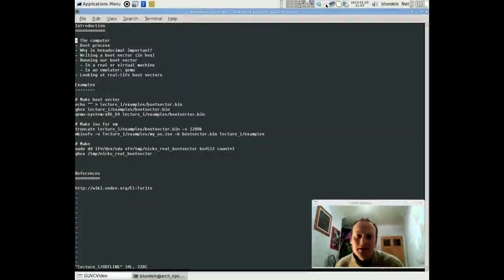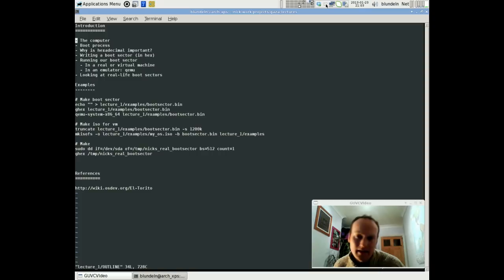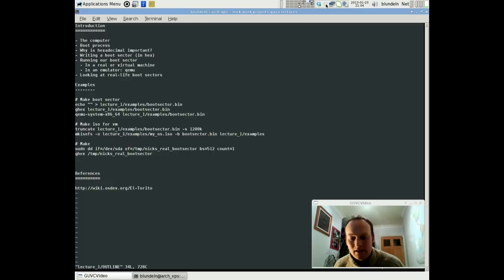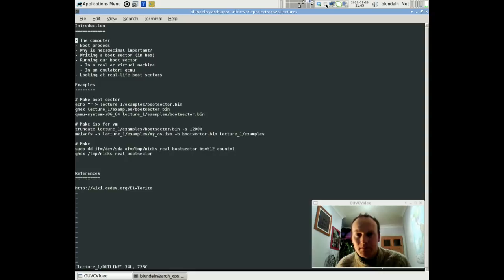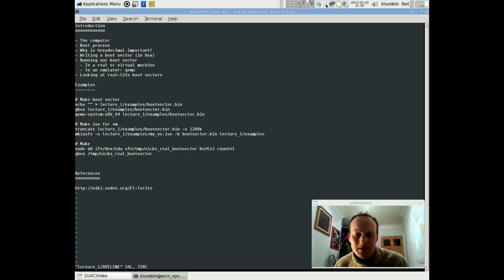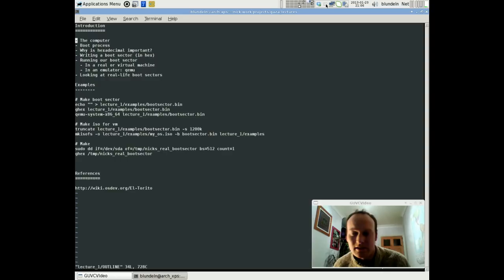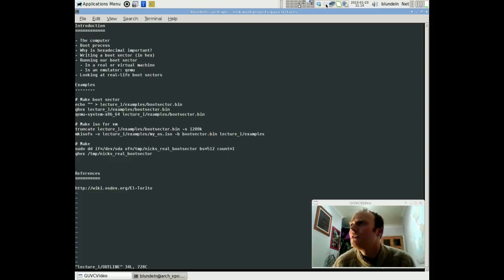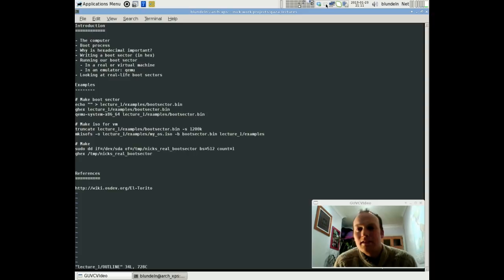OS Development: Low-level Boot-Sector Programming (1/9)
These lectures were recorded (in my spare time) initially for a joint university project in Gaza and aim to give a very practical (and hopefully interesting)
approach to learning about operating systems and low-level coding, assuming only some familiarity with high level coding.

These should be useful for anyone wanting to learn:
 - how software and hardware works at the lowest level
 - more about programming in general: e.g. knowing a bit of assembly really improves your understanding of C
 - where the operating system fit into all this.

Lecture 1: There is a short video blackout (10 mins in) (nothing important is lost)
Lecture 6: Sorry about the microphone issues

Note: best viewed in HD on YouTube, to see the console text

Thanks,

Nick